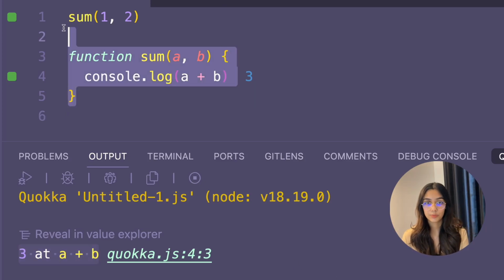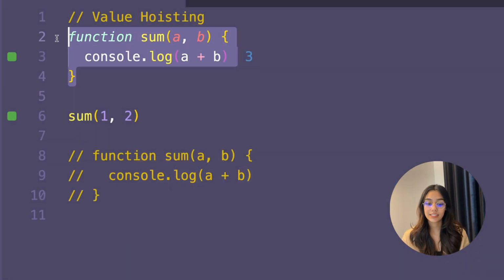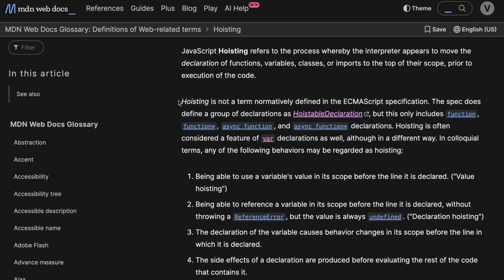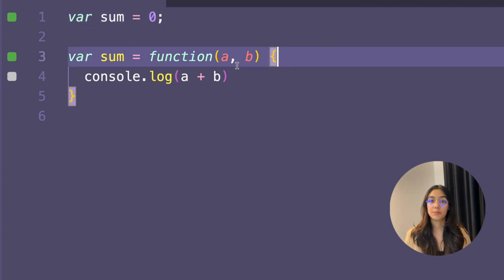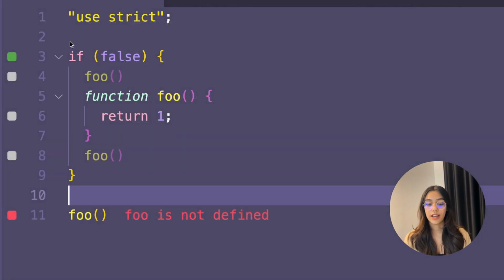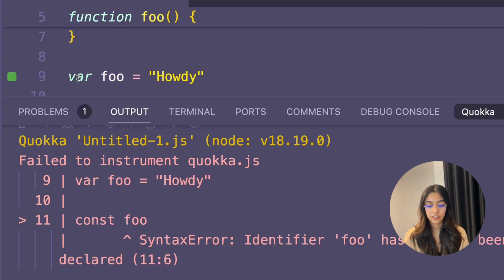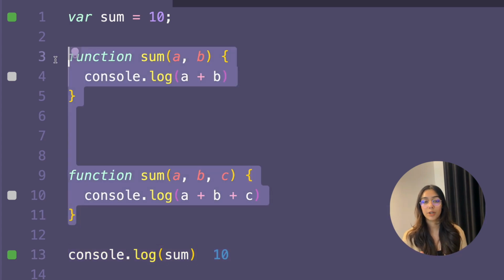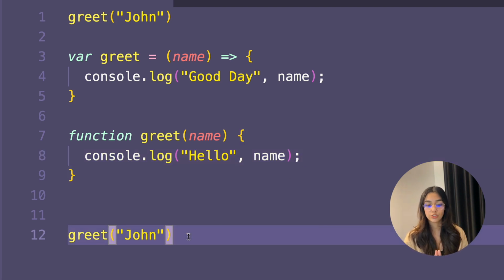Function Hoisting in JavaScript | Value Hoisting & Scope of Functions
PRODUCT LINKS
The Complete HTML Course for Beginners

TIMESTAMPS
0:00 Intro
1:03 Value Hoisting
2:18 var, let, const Recap
3:56 Function Declaration
4:16 Function Expression
6:31 Scope of Functions
8:12 Redeclaring Functions
11:46 Practice Question